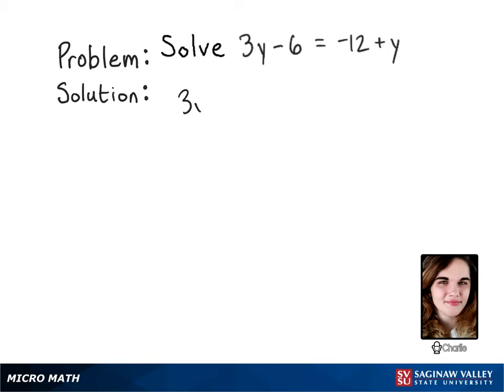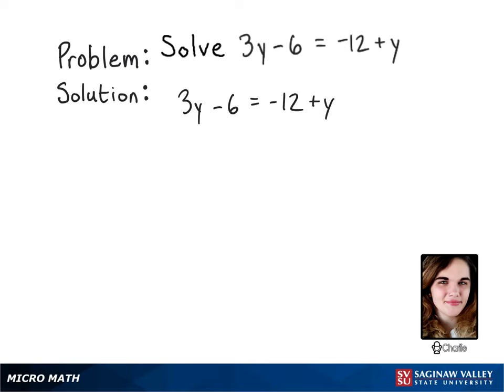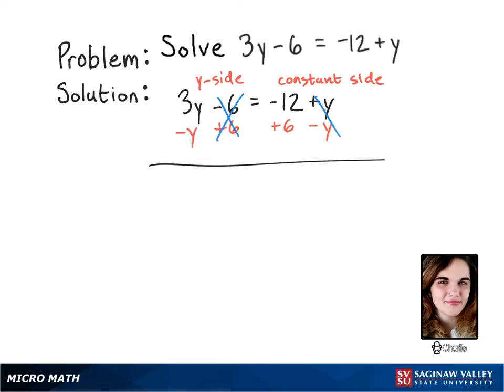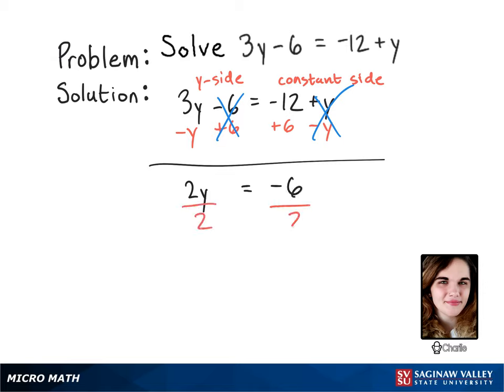Linear Equation: Solve 3y - 6 = -12 + y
Charlie from SVSU Micro Math helps you solve a linear equation.

Problem: Solve 3y - 6 = -12 + y